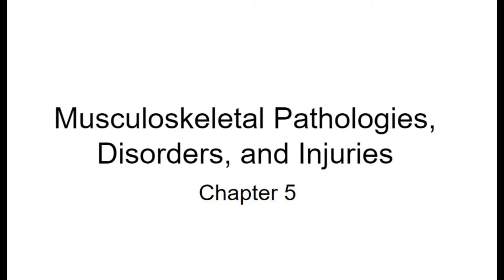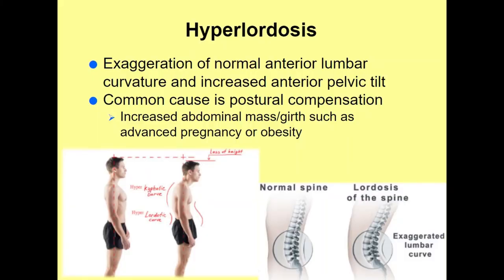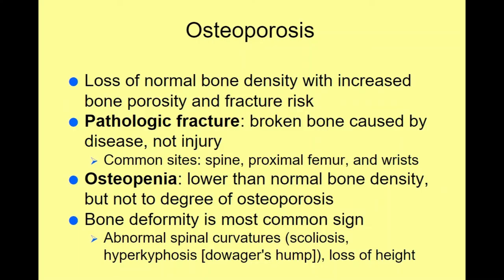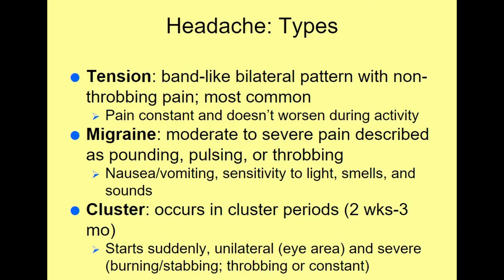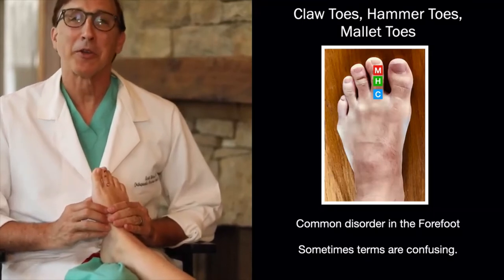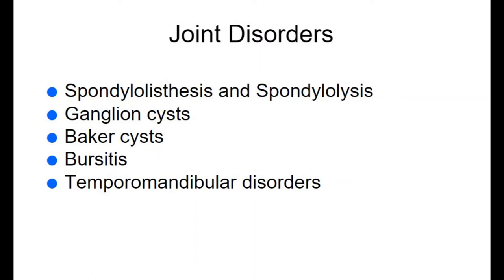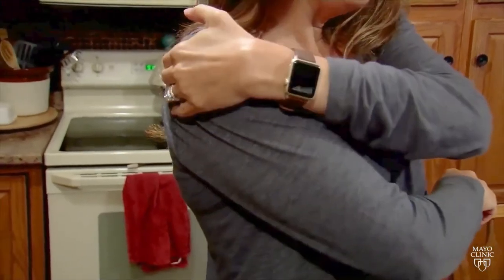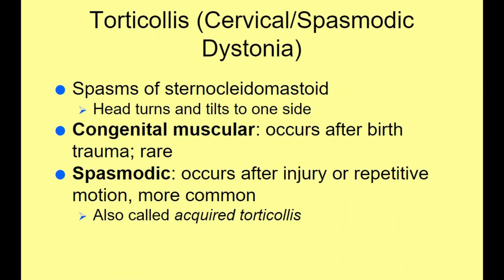Musculoskeletal Pathologies Lecture for Massage Therapists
Musculoskeletal Pathologies you will encounter as a Massage Therapist
This is from Chapter 5 of our Mosby's Pathology for Massage Professionals, 4th edition